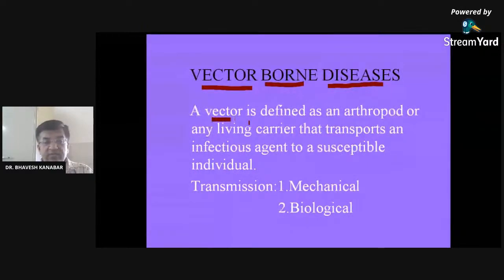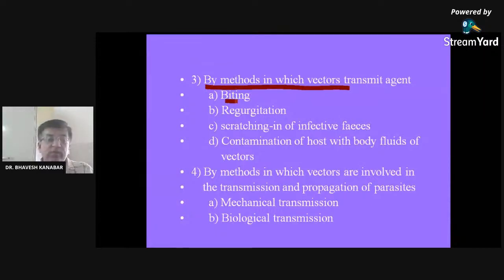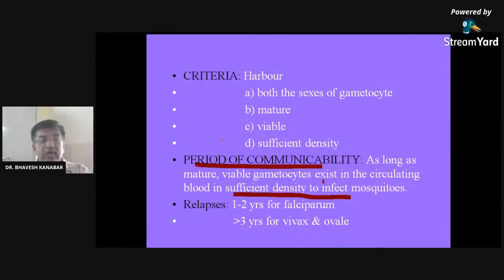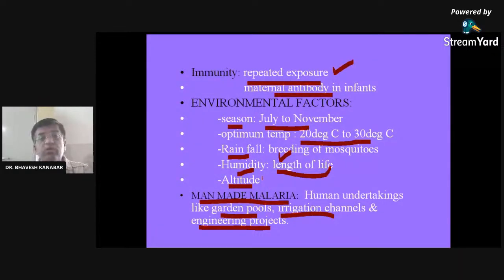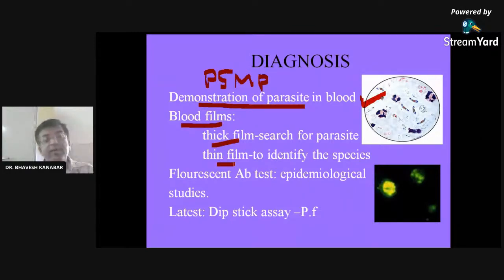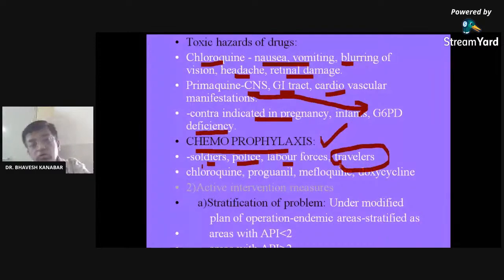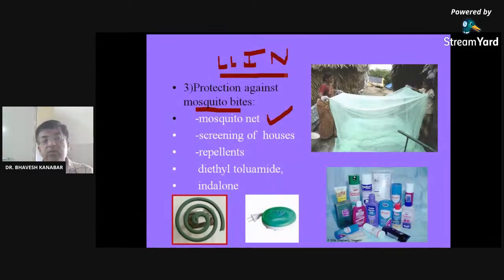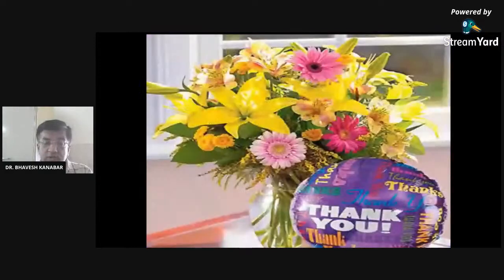Malaria epidemiology and prevention and control